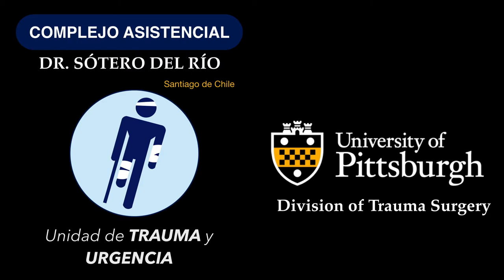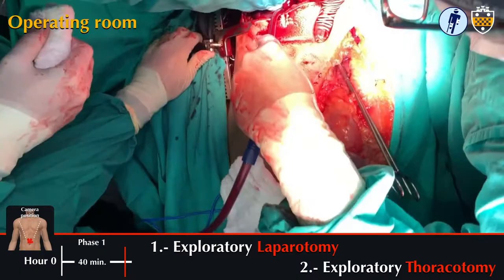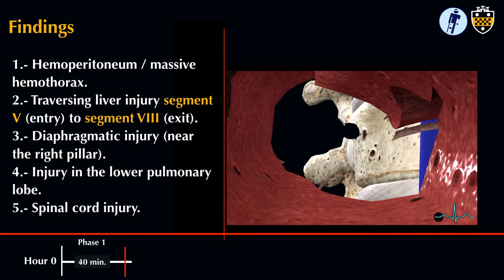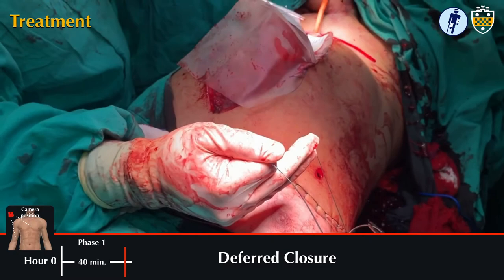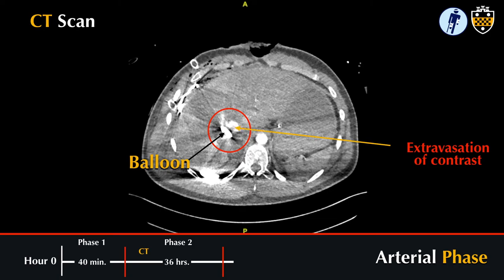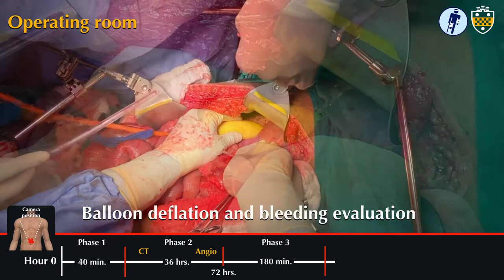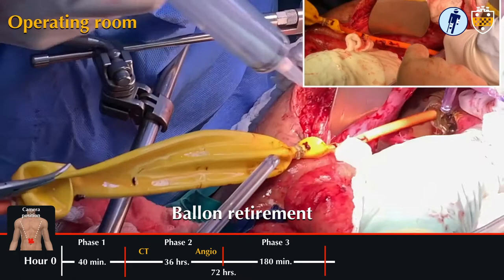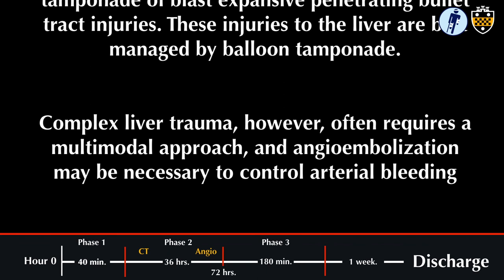Hemostatic Balloon Tamponade in Complex Liver Trauma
Video presented at the 2020 Congress of the American College of Surgeons. A joint work between the Trauma and Emergency Unit of the Sótero del Río Hospital and the University of Pittsburgh (Division of Trauma Surgery)
Authors:
Pablo Ottolino
Juan Pablo Ramos
Nakul Raycar
Analia zinco
Pablo Achurra
Carlos Puyana